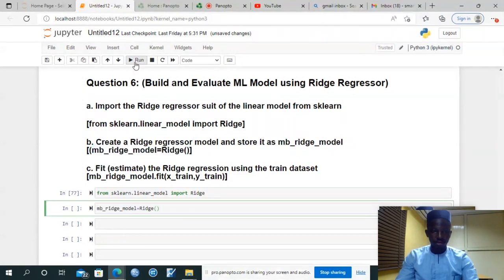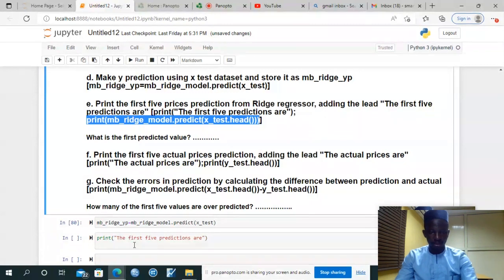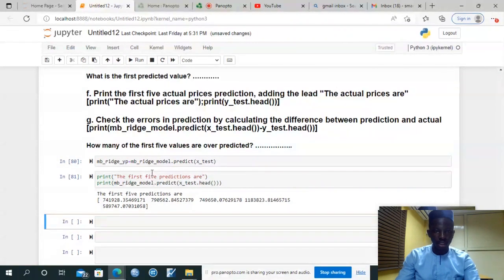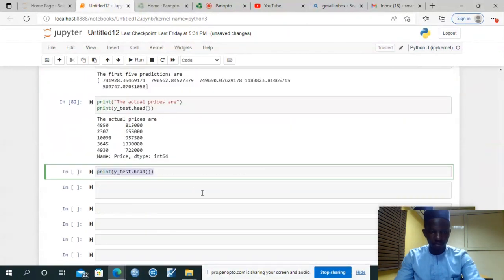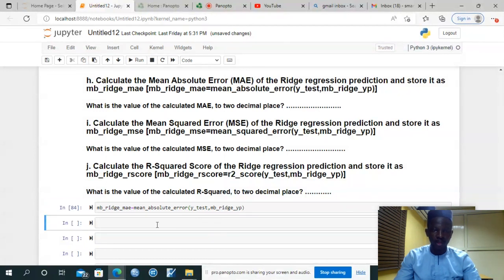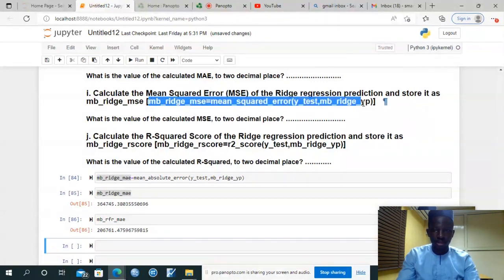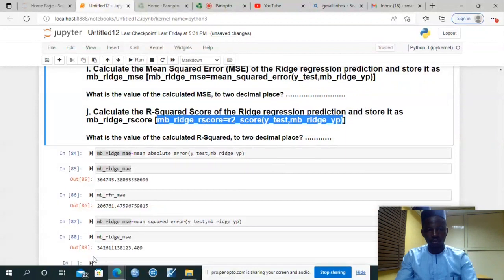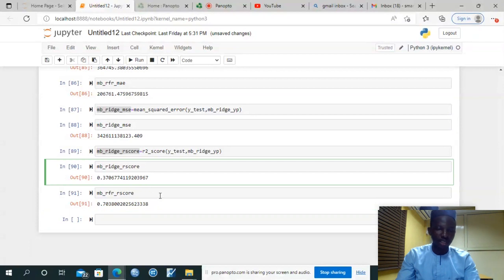Python 6 of 6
a. Import the Ridge regressor suit of the linear model from sklearn
b. Create a Ridge regressor model and store it as mb_ridge_model
c. Fit (estimate) the Ridge regression using the train dataset
d. Make y prediction using x test dataset and store it as mb_ridge_yp
e. Print the first five prices prediction from Ridge regressor, adding the lead "The first five predictions are"
f. Print the first five actual prices prediction, adding the lead "The actual prices are"
g. Check the errors in prediction by calculating the difference between prediction and actual
h. Calculate the Mean Absolute Error (MAE) of the Ridge regression prediction and store it as mb_ridge_mae
i. Calculate the Mean Squared Error (MSE) of the Ridge regression prediction and store it as mb_ridge_mse
j. Calculate the R-Squared Score of the Ridge regression prediction and store it as mb_ridge_rscore